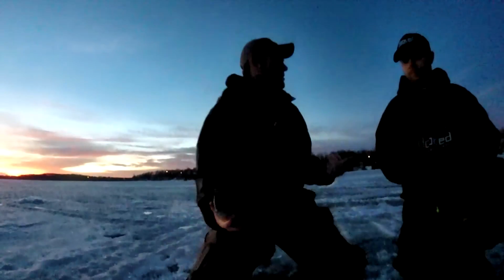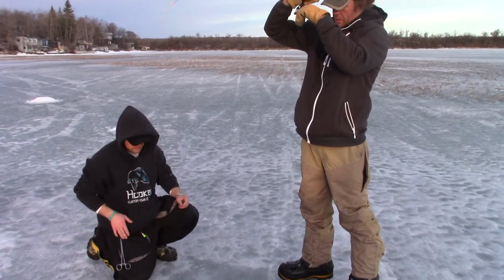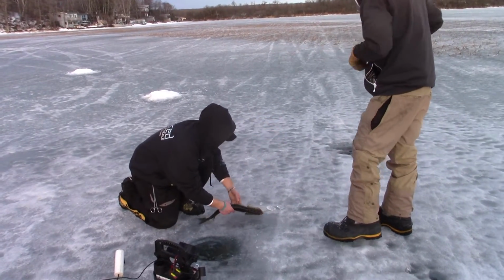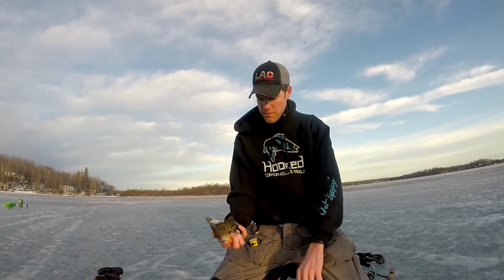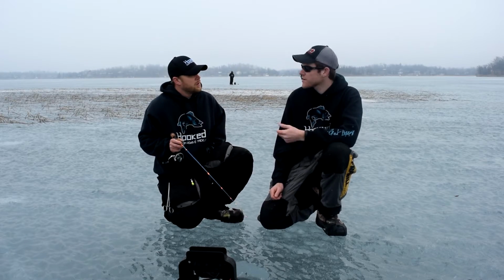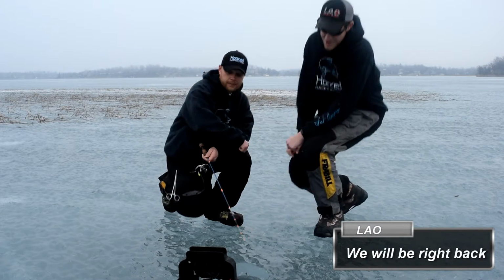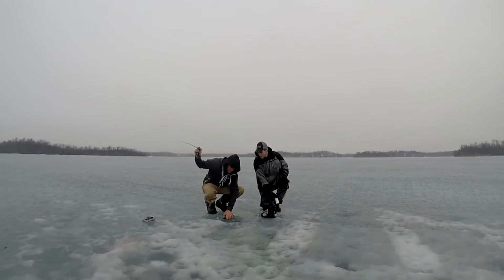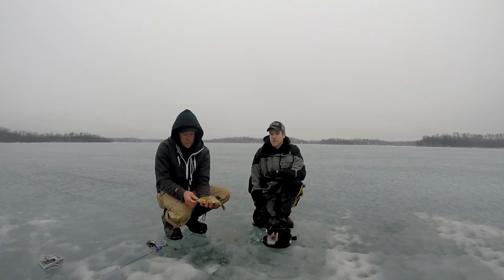Lake Metigoshe Late Ice Bluegills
Austin Williams, Owner and host of Lakes Area Outdooors, along with Brandon Greene, owner of Hooked Custom Rods, and Kent Kleinwachter, headed out to north central North Dakota on the border of the US and Cananda to meet up with Drew Beckman to chase some giant gills.